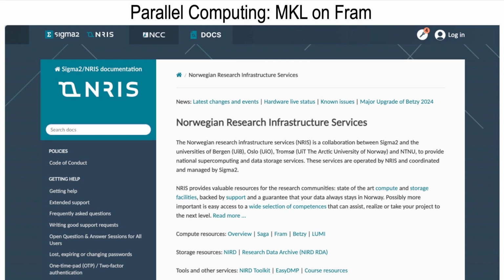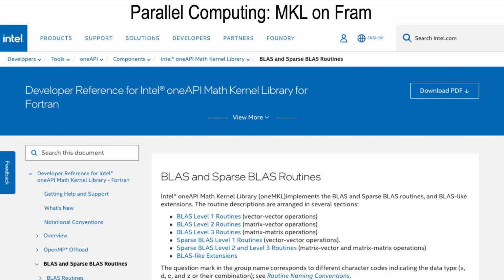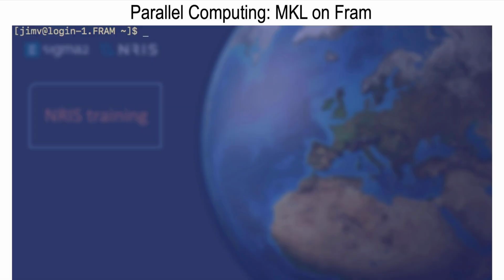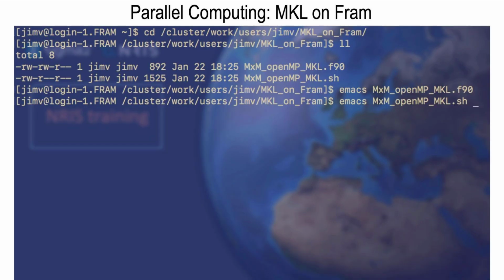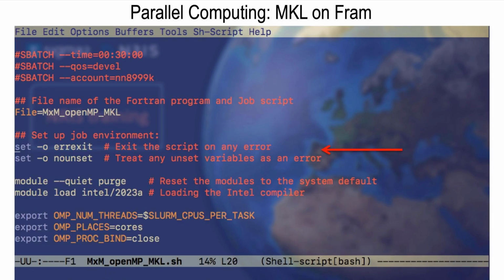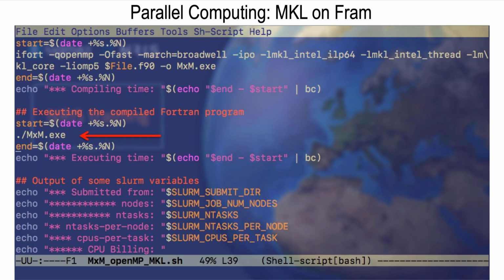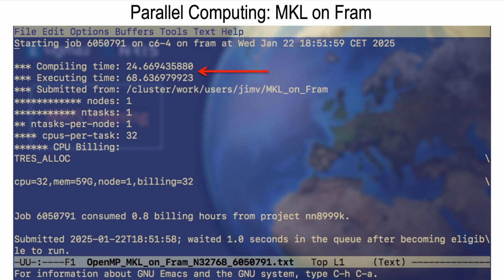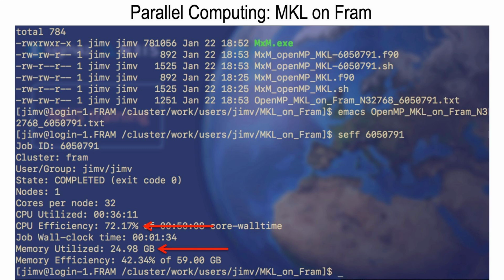31. MKL on Fram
In this video, we will explain how to schedule jobs on the Fram Linux cluster using the Math Kernel Library (MKL) to perform matrix multiplication.

MKL is an optimized library by Intel offering a variety of mathematical functions for scientific computing. It includes: Linear Algebra, Fast Fourier Transforms, Vector Math, Statistics and Data Fitting.

MKL is designed to maximize the performance of Intel processors through parallelism and vectorization, making it ideal for high-performance computing.

Please let us know in the video comments if anything is unclear or if you think something should have been explained in more detail. We appreciate your feedback, which will help us improve this video.